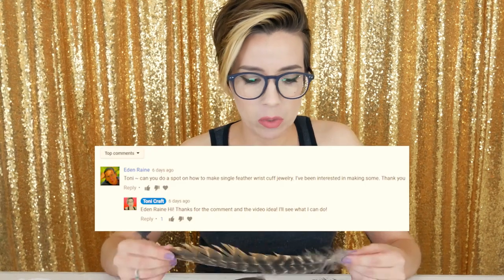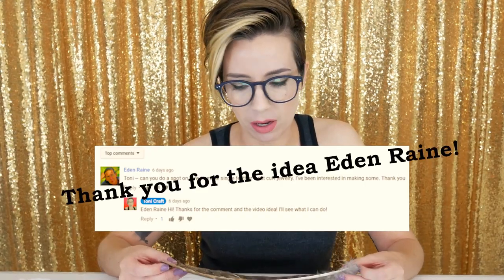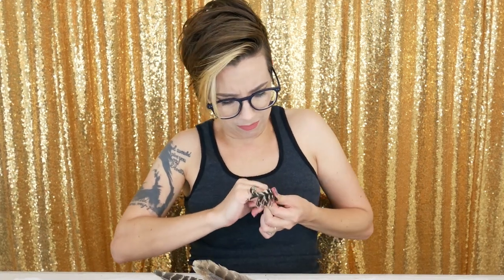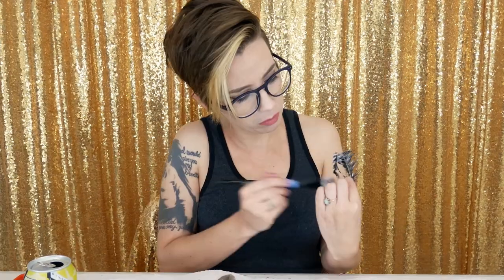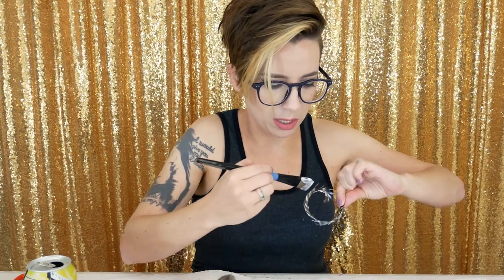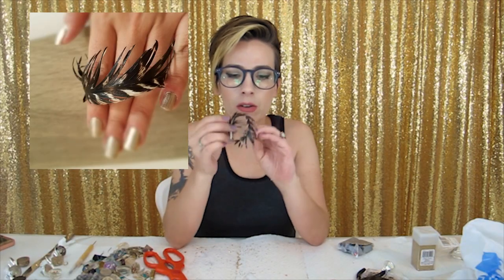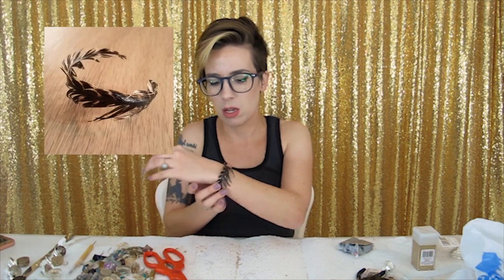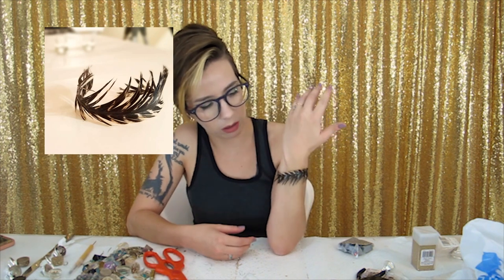How-To Make a Feather Bracelet w/ a Single Feather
Can you make a wrist cuff bracelet out of a single feather? Apparently, yes!

What you will need:

A feather
A butter knife
Mod Podge